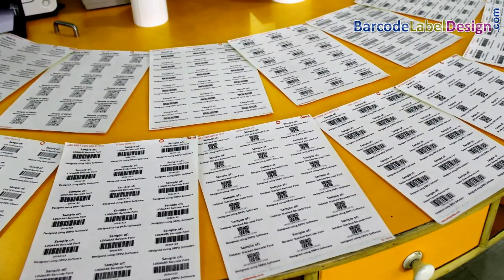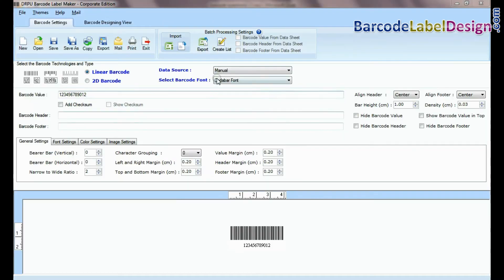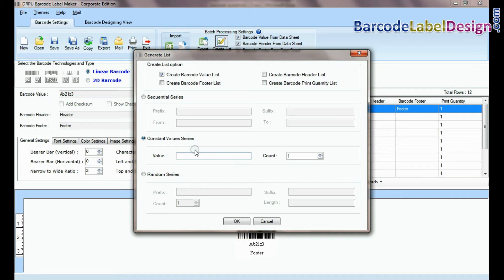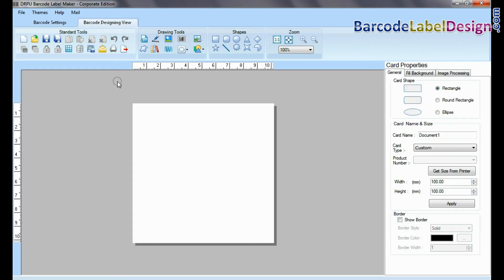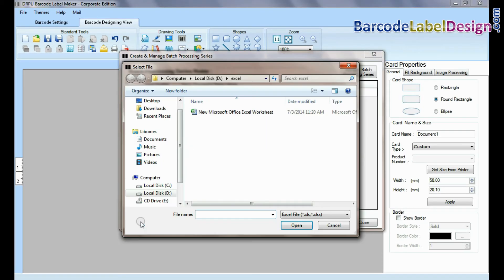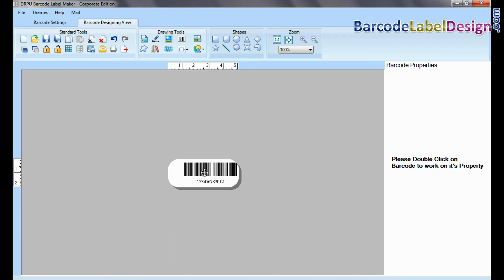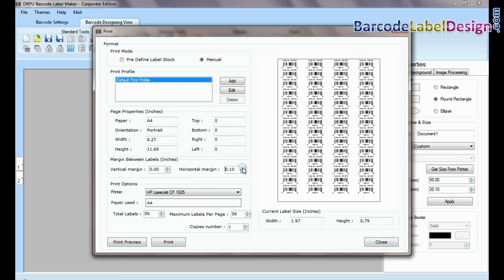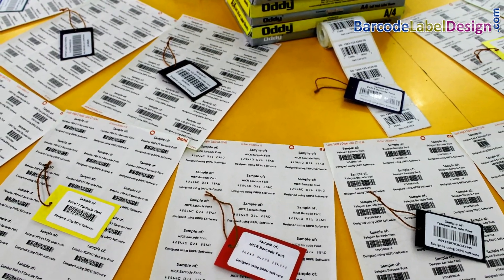How to generate multiple barcode labels using Batch Processing Series and Excel file feature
In this demonstrative video we have described advance Batch Processing Series and Excel file feature of DRPU Barcode Label Maker Software to generate multiple barcode labels. In this video you will see how to generate barcode list using Sequential, Constant or Random value series option and how to generate barcode list using excel file. Batch Processing Series and Excel file feature are available in both panel including “Barcode Setting” and “Barcode Designing View”.